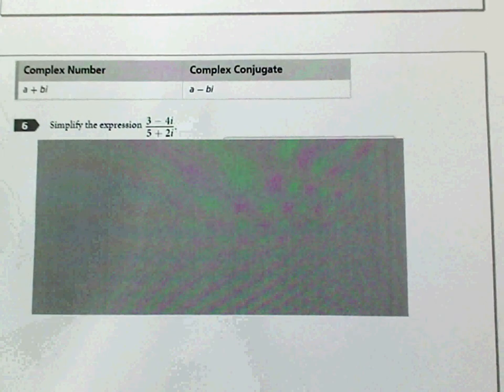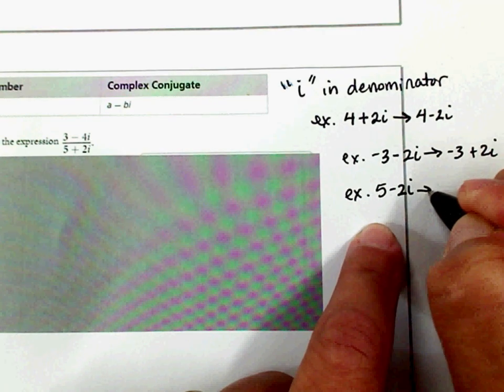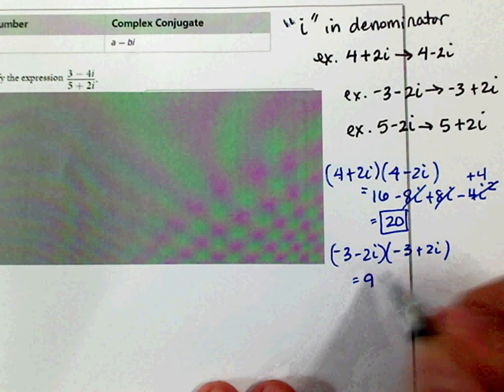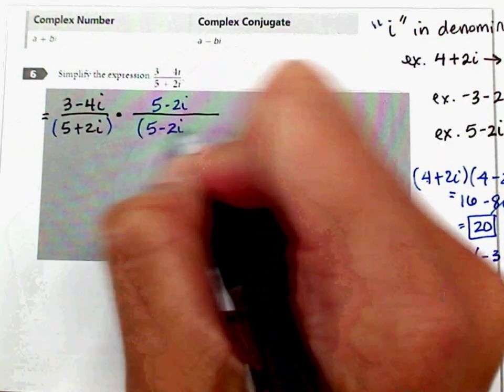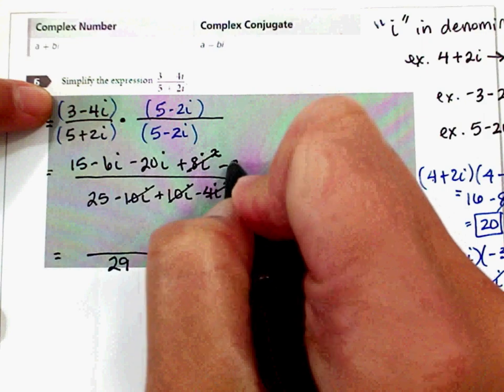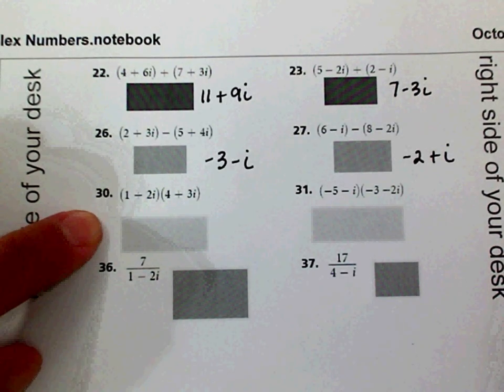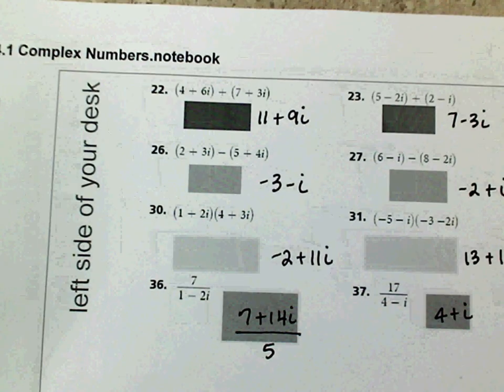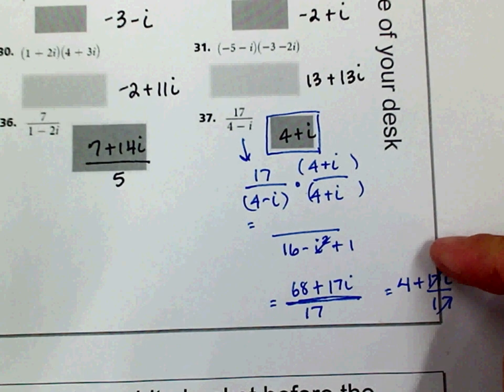4 1 Conjugate